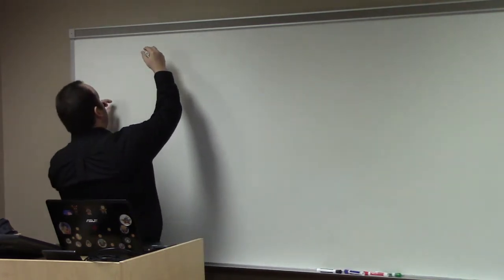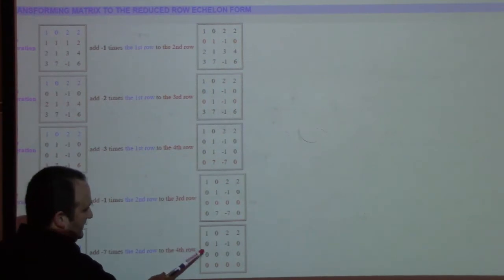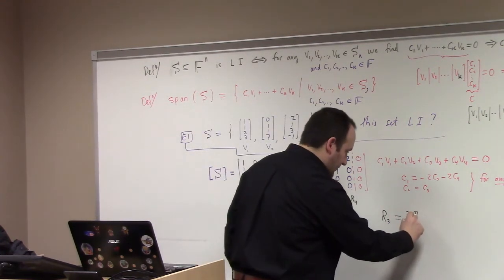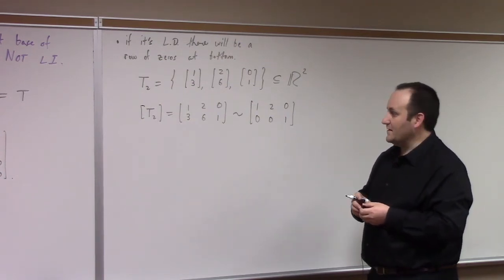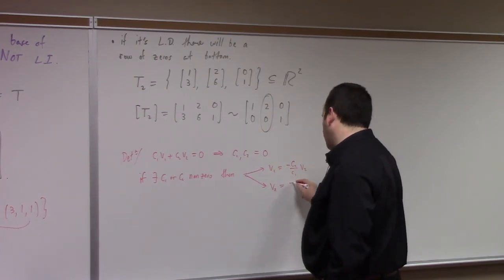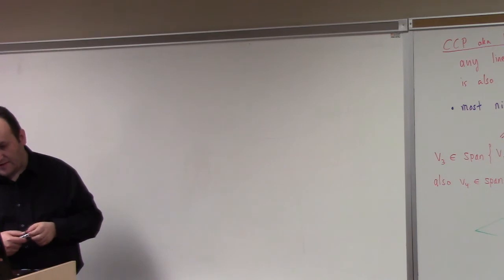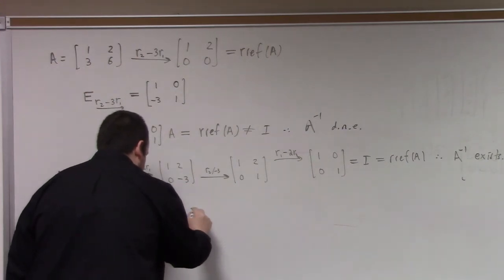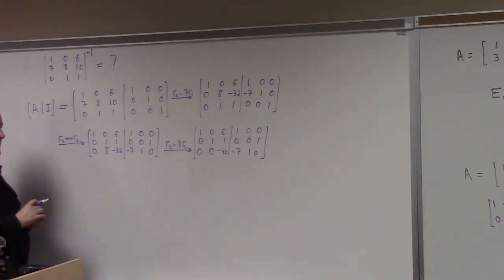Linear Algebra: help session on CCP, LI and span, 2-8-18, part 1